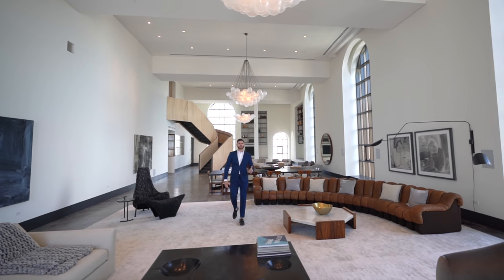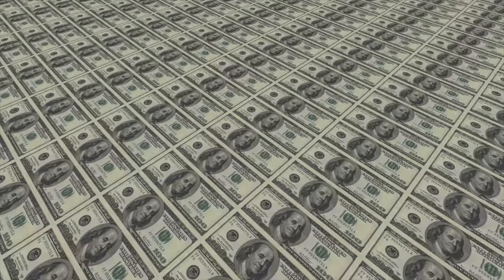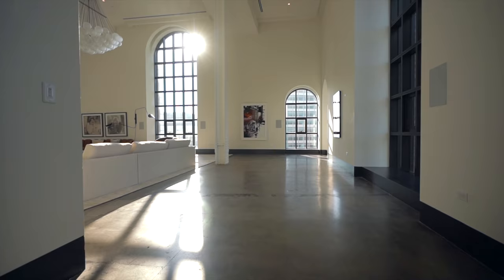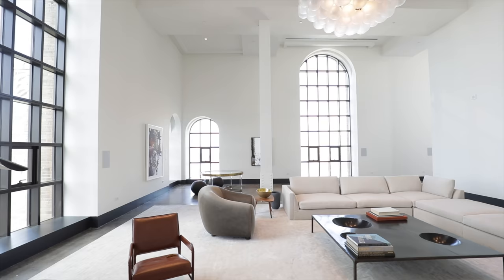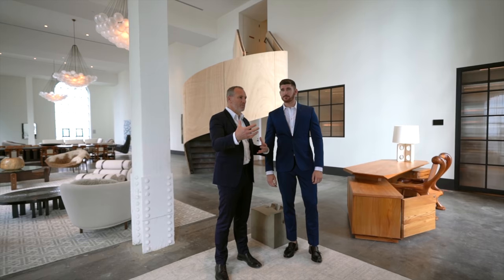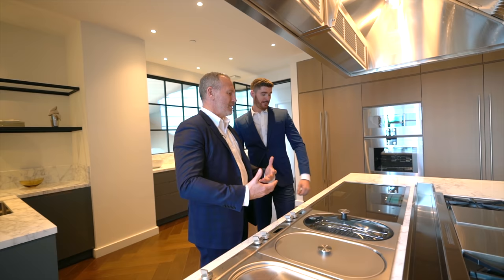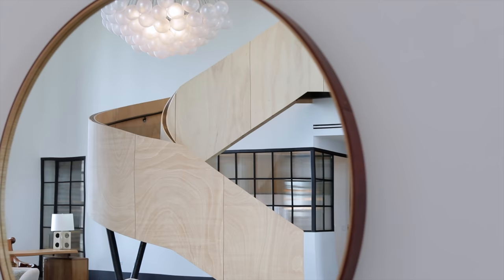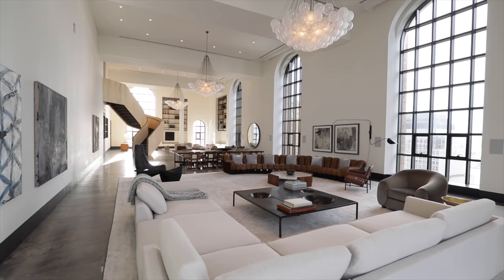INSIDE the LARGEST APARTMENT in New York City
NYC Apartment Tour: $40 MILLION LUXURY APARTMENT!  I give you an exclusive luxury apartment tour at one of New York City’s most luxurious million dollar listing penthouse apartments: The Penthouse at One Hundred Barclay! Let me know if you want to see New York Townhouses or Mega Mansions in the next tour.

Would you like your listing or property to be featured on my channel?

Follow Shaun!

The Penthouse at One Hundred Barclay is an exclusive, rare opportunity to own the crown jewel at the worlds' first Art-Deco skyscraper, designed in 1927 by renowned architect Ralph Walker. This duplex home offers over 14,500 square feet of unmatched and unobstructed views of the Statue of Liberty, Hudson River and New York City skyline.

MILLION DOLLAR LISTING SERIES!

Filmed, Edited and Produced By Erik Conover LLC, NYC 2019